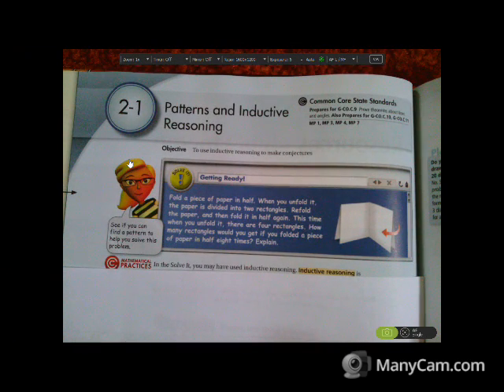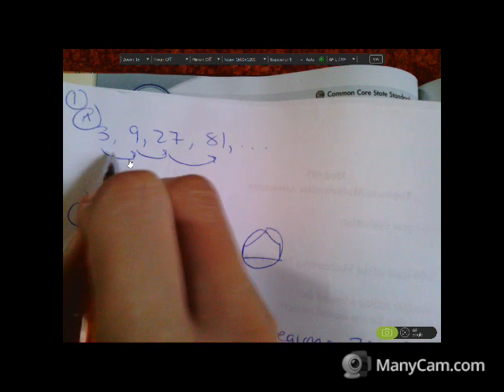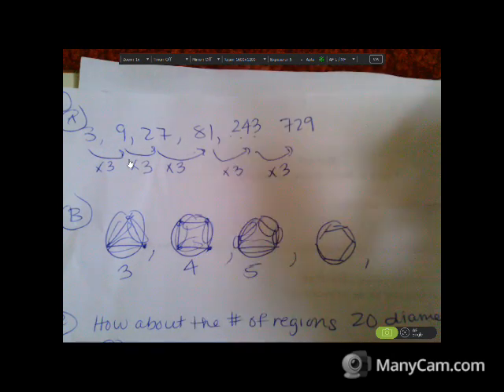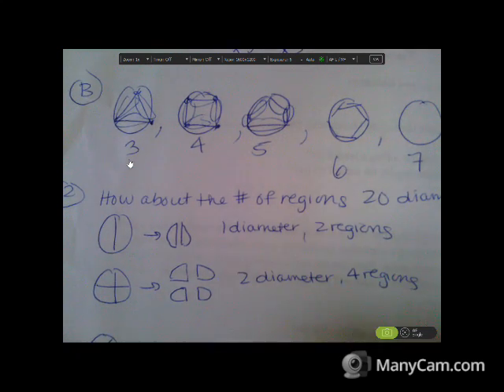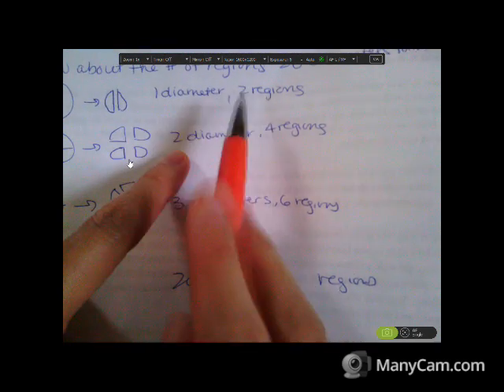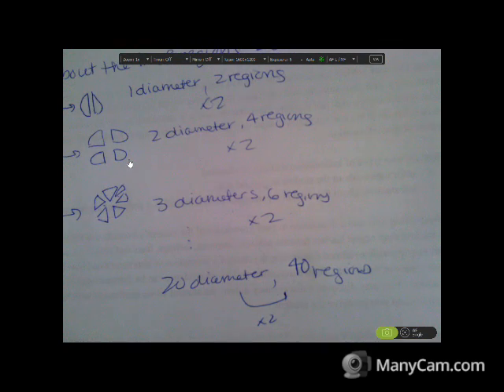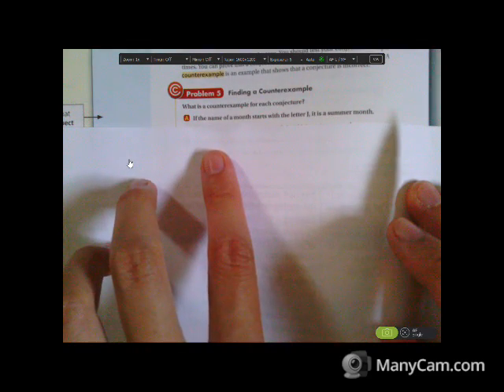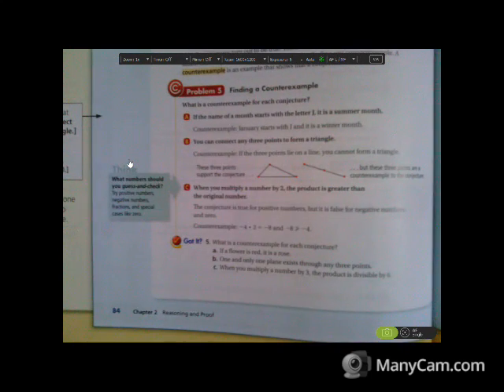Geometry 2.1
Problems and textbook pages are form Pearson's Geometry Common Core